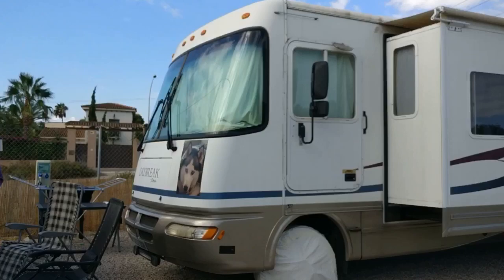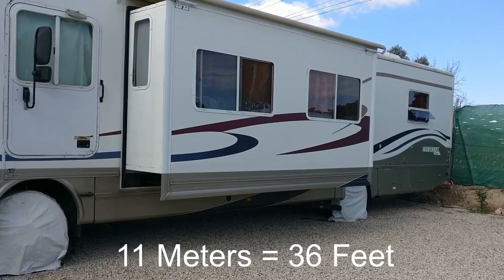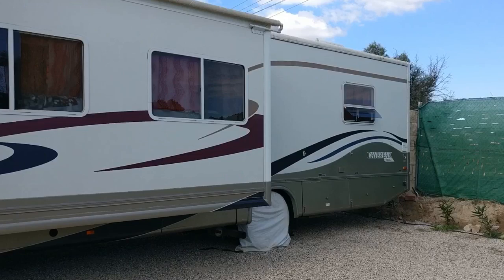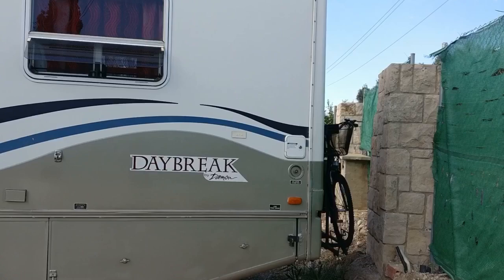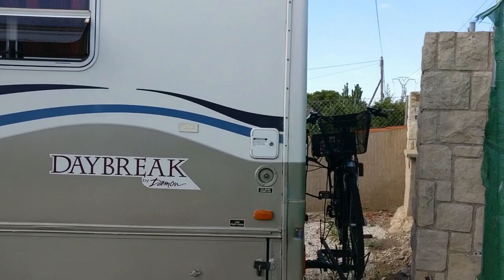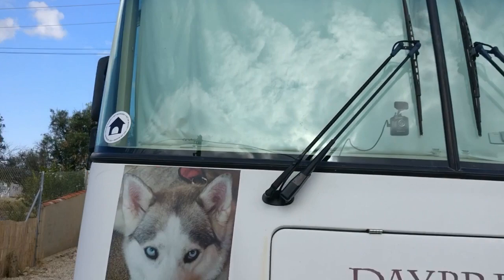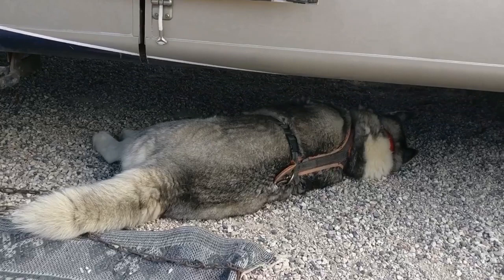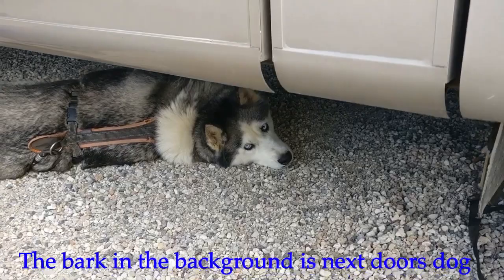Introduction to Full Time Living In A Motorhome In Europe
In this first episode we meet Gary, his American RV and Sasha his Husky.